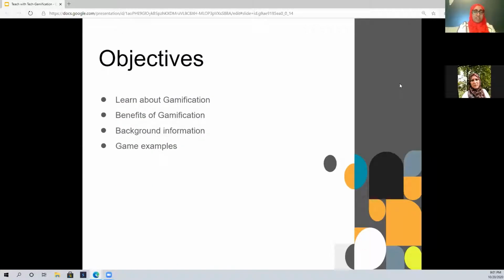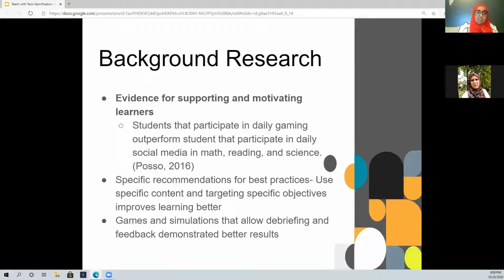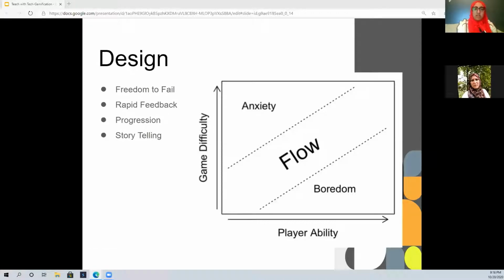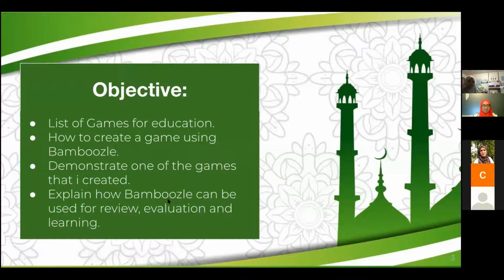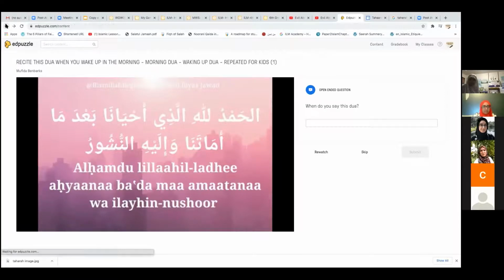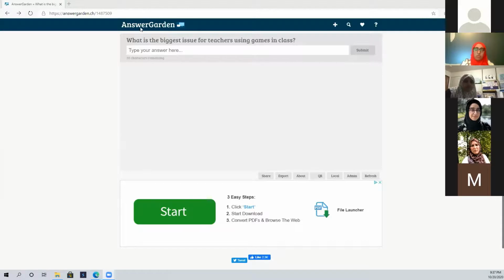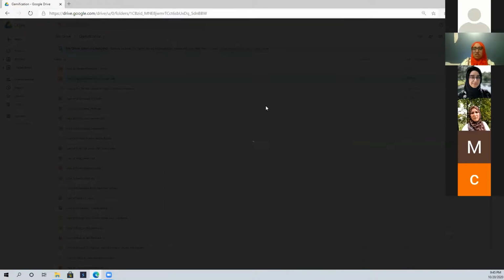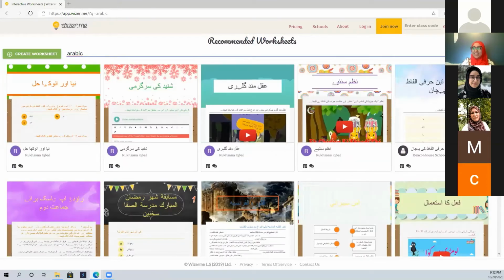Teach with Tech: Gamification w/ Sophia Jetpuri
Whether you are teaching in person, online, or in a hybrid classroom, digital tools are part of the new teaching and learning worlds we now occupy.

Thank you for joining us for Teach with Tech!